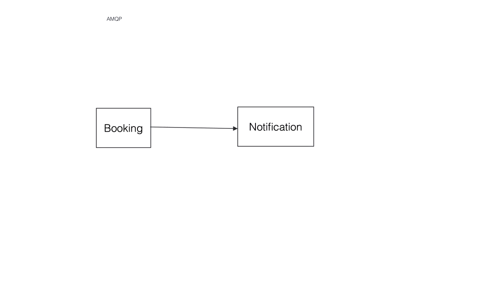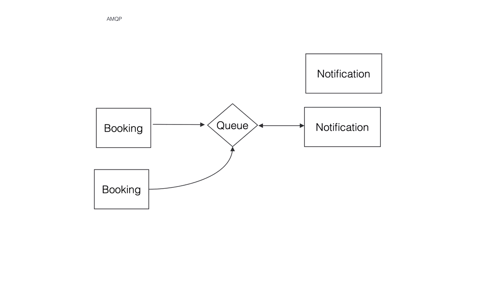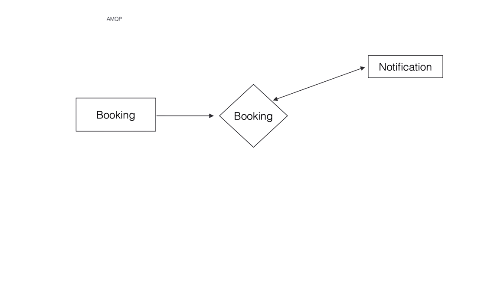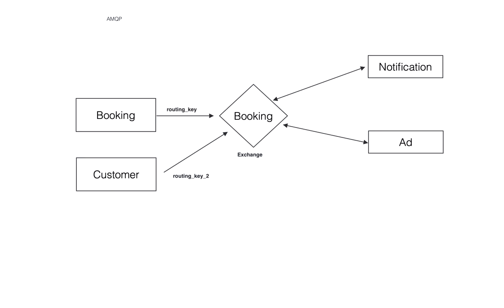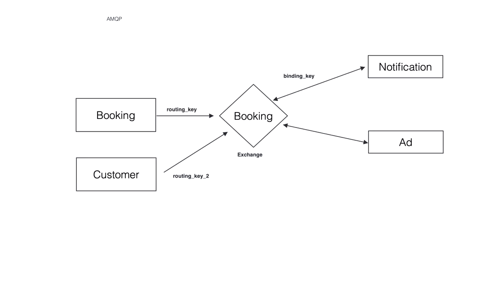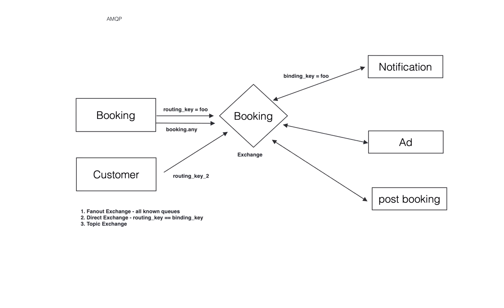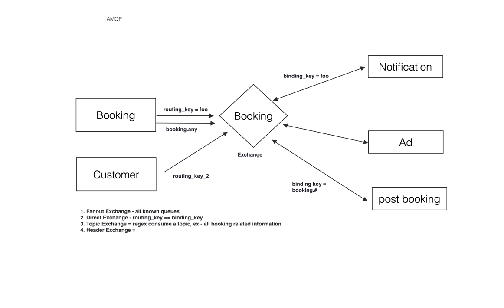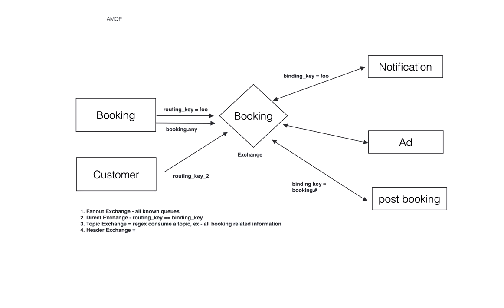Rabbit MQ - Simply Explained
RabbitMQ is the most widely deployed open source message broker.
With tens of thousands of users, RabbitMQ is one of the most popular open source message brokers. From T-Mobile to Runtastic, RabbitMQ is used worldwide at small startups and large enterprises.

RabbitMQ is lightweight and easy to deploy on premises and in the cloud. It supports multiple messaging protocols. RabbitMQ can be deployed in distributed and federated configurations to meet high-scale, high-availability requirements.

RabbitMQ runs on many operating systems and cloud environments, and provides a wide range of developer tools for most popular languages.